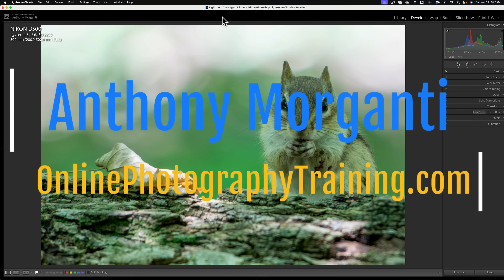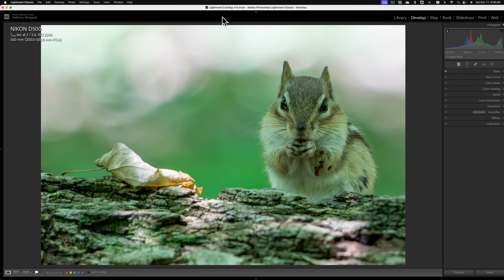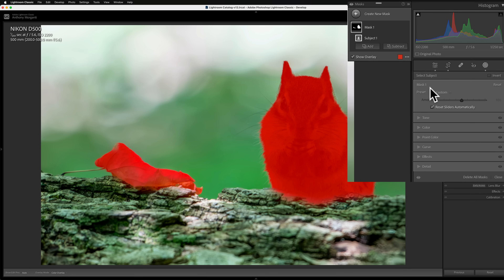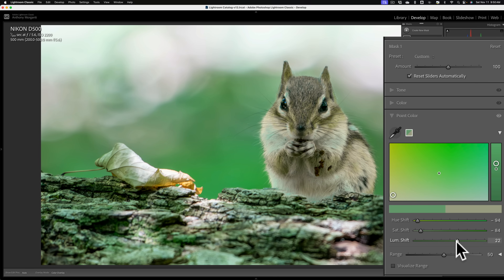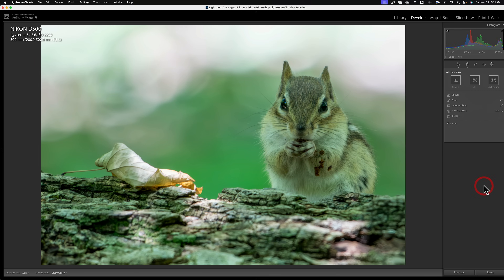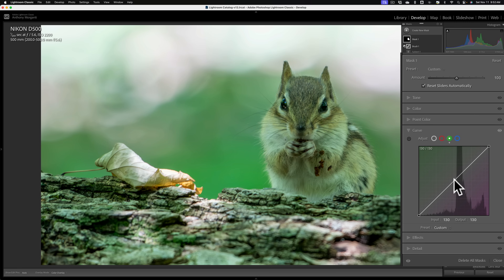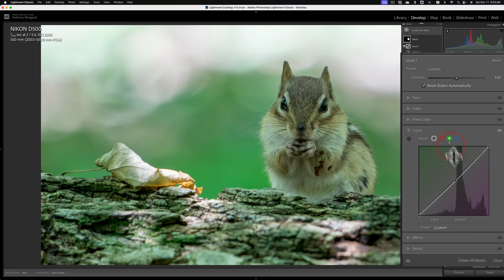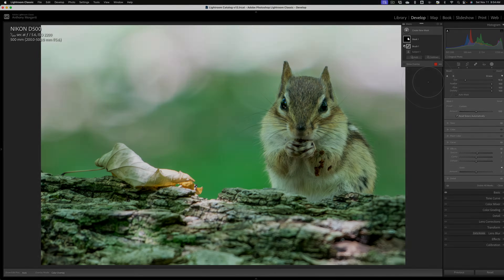Lightroom Colorcast Point Color & Curves OH MY!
In this video, I demonstrate two different techniques to remove a colorcast from a wildlife subject.

In this video, I go over the point color technique in more detail and is the video I talked about:

Could you help me help others learn photography? You can quickly offer your support here, where I receive 100% of your kind gift: